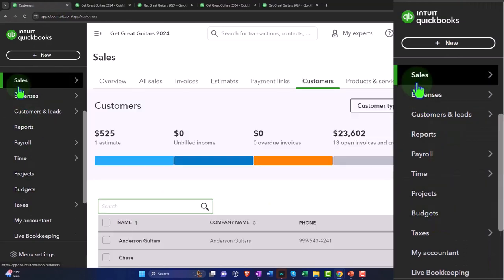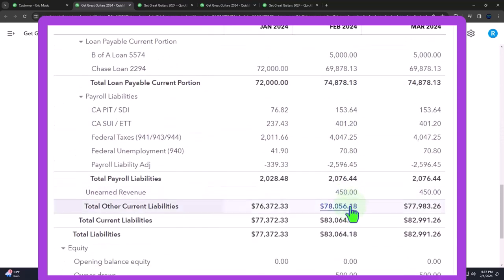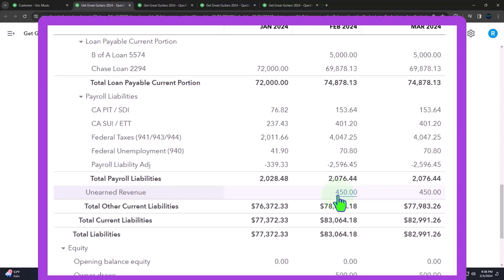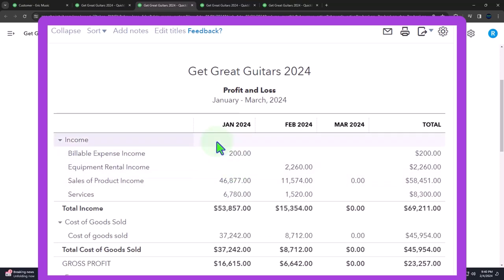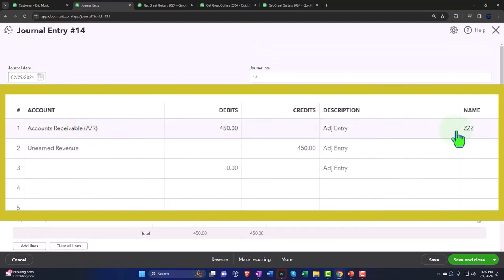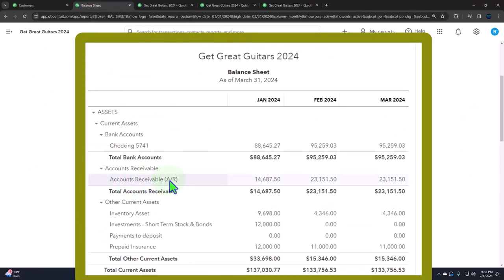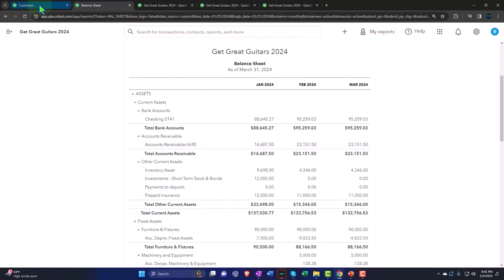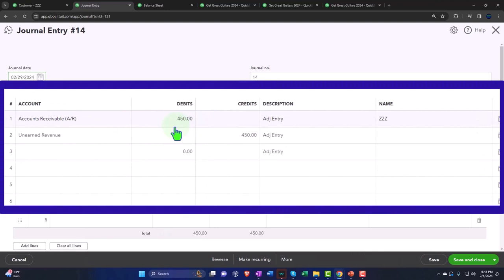Part 2 Reversing Entry Unearned Revenue Customer Deposit QuickBooks Online 2024